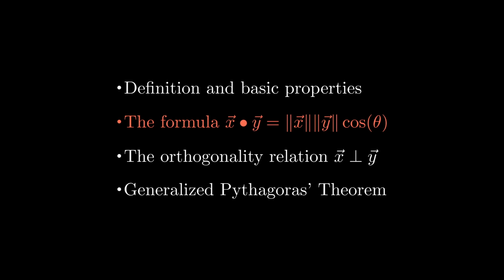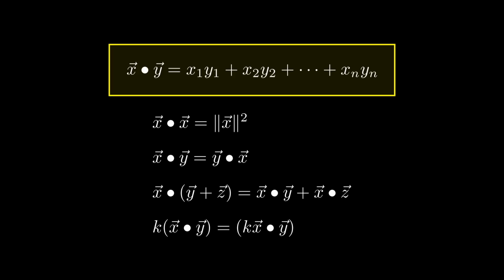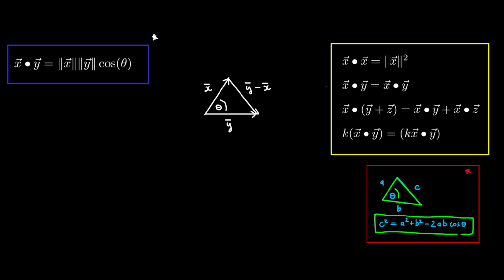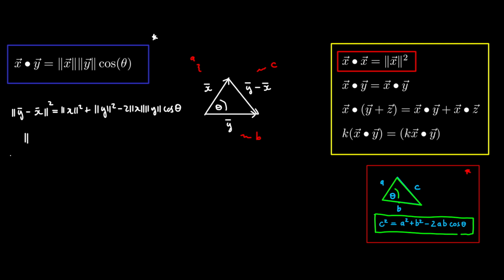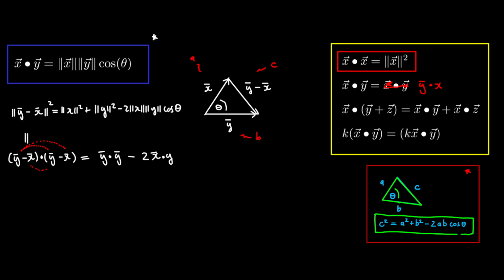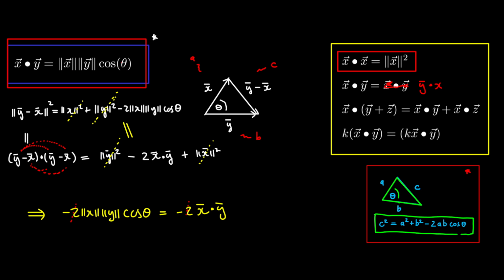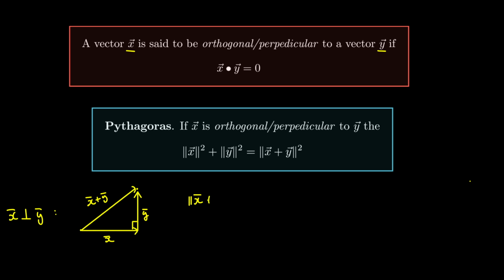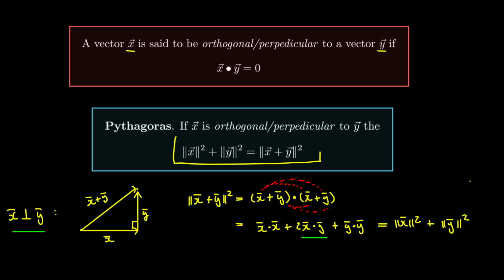The Dot Product | Basics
This video defines the dot product and explains an important formula for computing dot products.